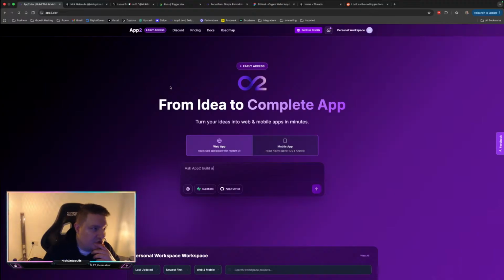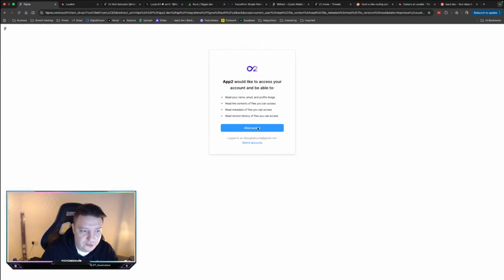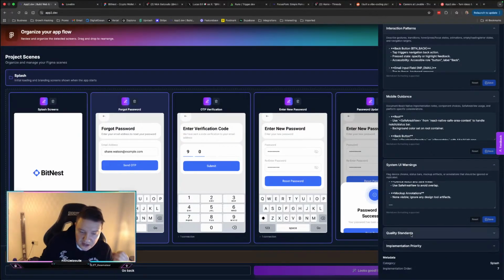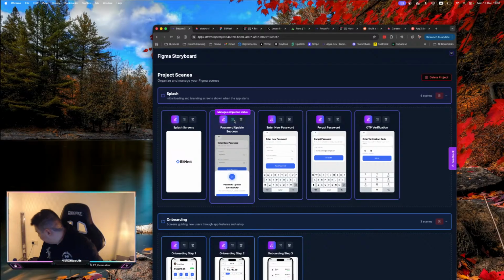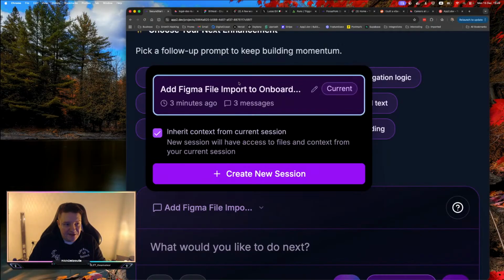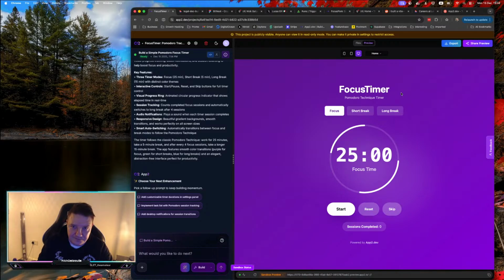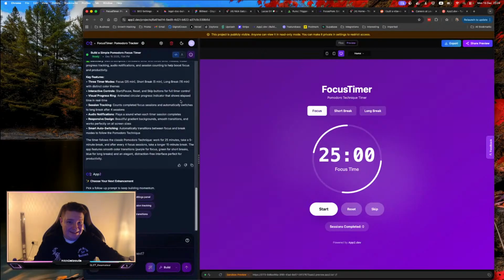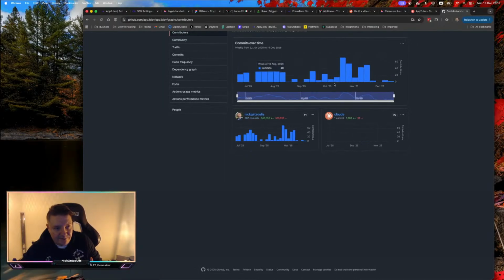Rejected by Lovable. Built a Free & Open Source Lovable Alternative - App2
A few weeks ago I applied to join Lovable team as a Forward Deployed Engineer after spending 6 months doing the following:

1️⃣ Interviewing frustrated Lovable customers
2️⃣ Building features and UI/UX that Lovable was lacking (Chat Modes, Chat Sessions, Predictive Prompting & more)
3️⃣ Reached almost 400 users organically in less than 3 weeks

I took 6 months to prove what Lovable lacked, I built it and got immediate user growth
Yesterday, I received a rejection email. Not even an interview

Felt a bit devastated after spending 6+ of building an entire startup that was supposed to be exactly what Lovable would look for in an individual for one of their roles.
So, I decided to open source my entire vibe coding platform under Apache 2.0 licence to let everyone benefit from having their own Lovable alternative. You can even use your own Claude and ChatGPT subscription with it, so you really get unlimited credits.

Hey! 👋 I am Nick. I have over 10 years of software engineering experience, and this channel is dedicated to help you build your own full stack projects and start your own SaaS businesses.